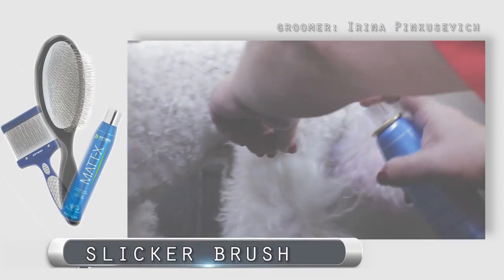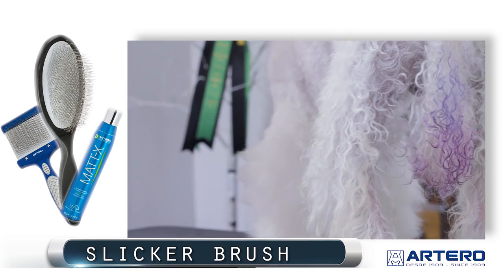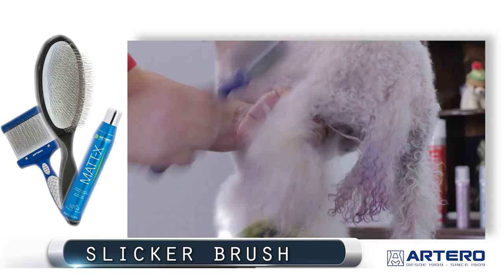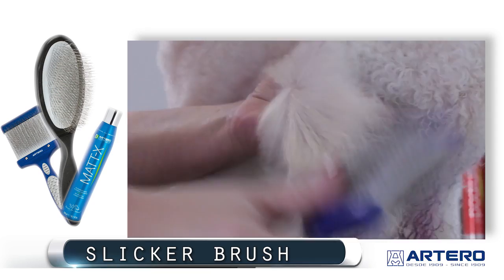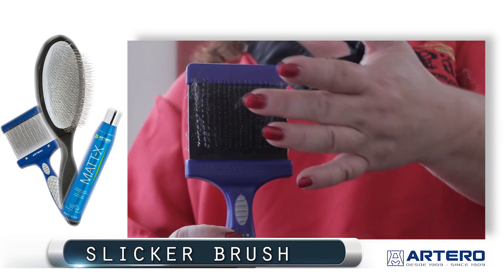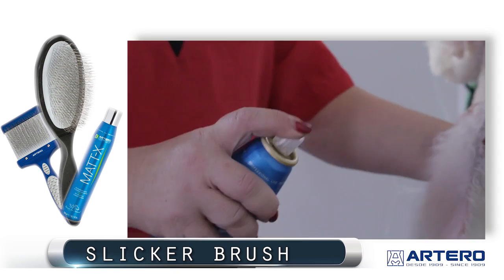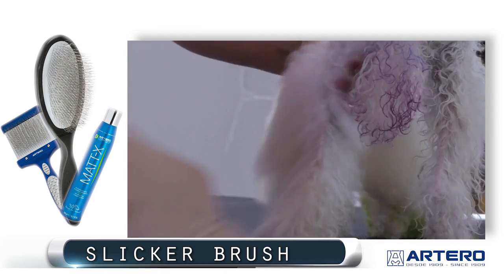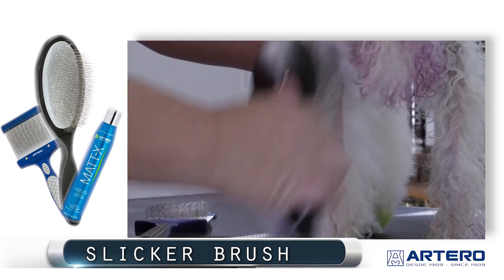SLICKER BRUSH - DOG GROOMING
We are sure that all groomers and pet owners alike, will find something within the Artero product line that interests them.

Whether it be shampoos, conditioners, grooming attire, professional grooming shears or our top selling hair-sprays, you will find it all here in this catalogue!

Welcome to Artero!